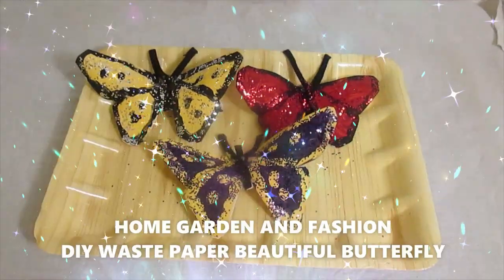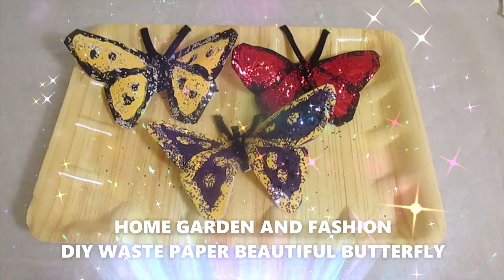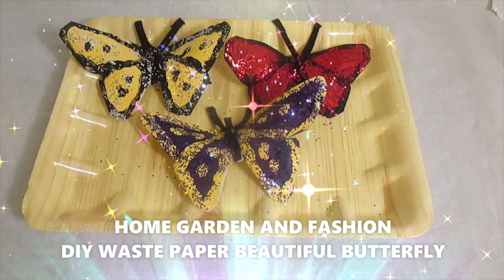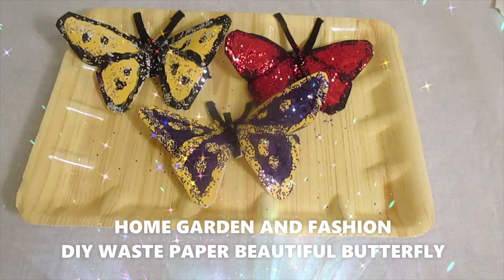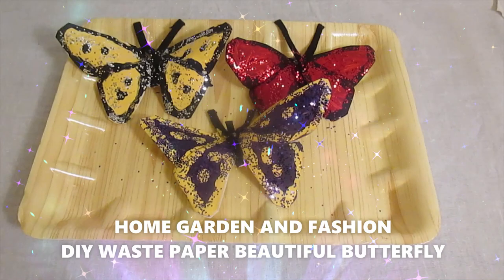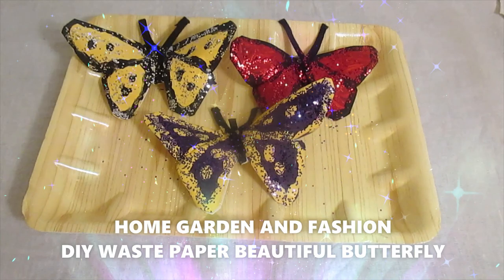DIY BUTTERFLY SHORT VIDEO. HOME GARDEN AND FASHION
DIY BUTTERFLY SHORT VIDEO. HOME GARDEN AND FASHIONHOME GARDEN AND FASHION